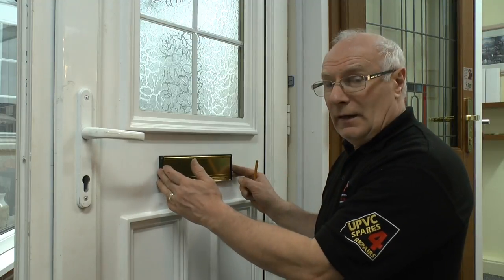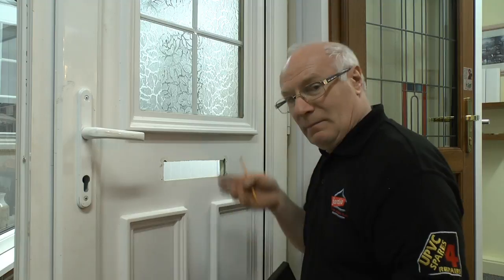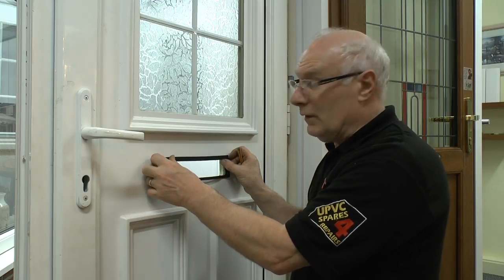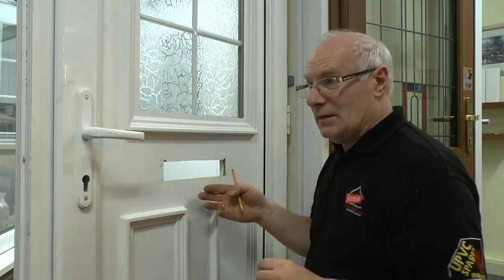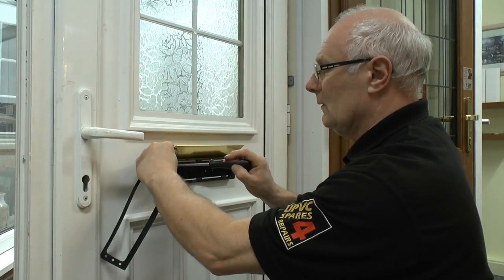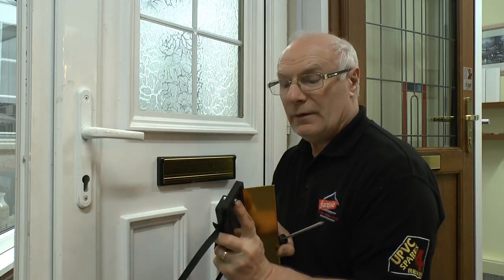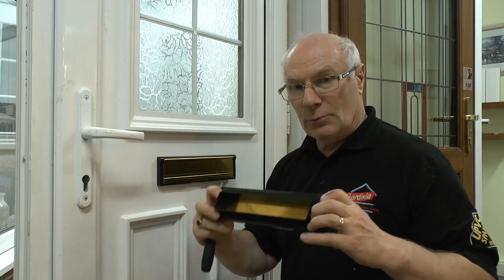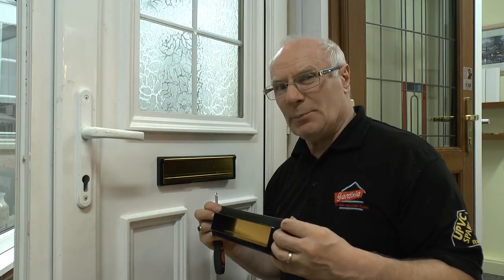Replace A Door Letterplate / Letterbox On Upvc or Composite Doors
A video tutorial on how to replace a Letterplate / Letterbox on A Upvc or Composite Door.